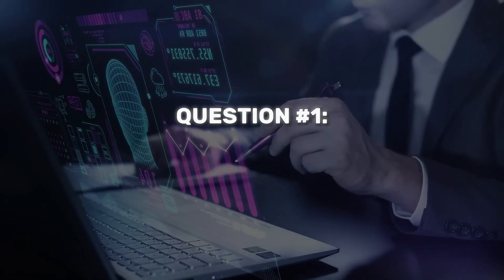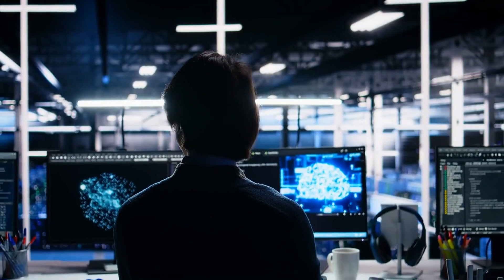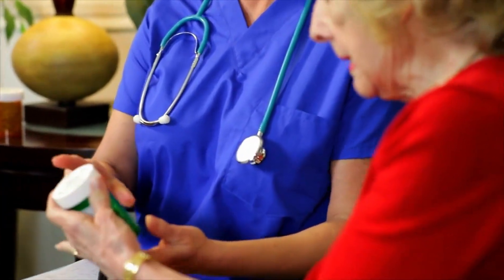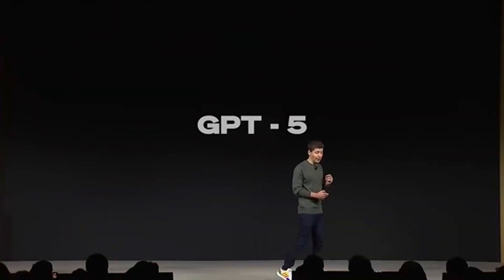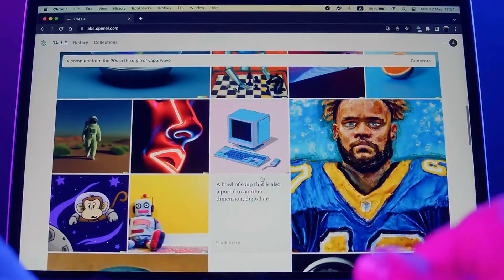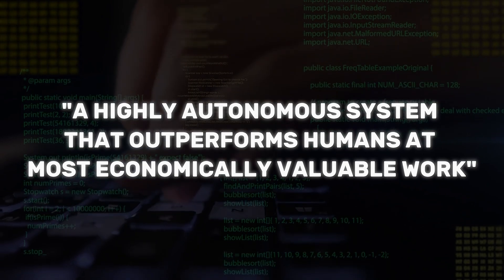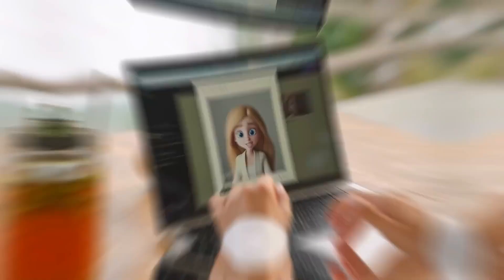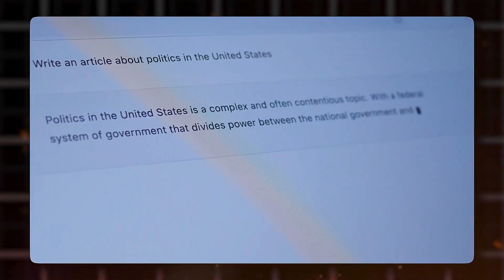The GPT-5 Secrets OpenAI is HIDING From Us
The release of GPT-5 is upon us! We've been told that August 2025 is when the public will get to see what GPT-5 is finally capable of. In the AI arms race, this promises to be a major step toward what many call superintelligence or artificial general intelligence (AGI). Whether it truly achieves that remains to be seen - and there's a lot of doubt as to whether that's even possible - but from rumors and sneak previews, it seems like GPT-5 is still an impressive AI upgrade. But we still don't have a lot of information about it, leading some to speculate whether there are things OpenAI isn't telling us. If you care about our AI future, AI software, and AI technologies, watch to find out what OpenAI may be keeping secret for now.

Algorithmic Champion aims to bring you the most fascinating, intriguing, and informative content about all things technology! We create a regular dose of thought-provoking ideas, information, education, and entertainment from across the tech and AI world. Here at Algorithm Champion, we aim to create top quality videos about things like how tech affects your daily life, who are the key tech players you should know about, and what the future of tech might look like, for better or for worse.

We cover artificial intelligence (AI) and machine learning (ML) , quantum computing, 5G, biotechnology, robotics, automation, space, virtual reality and augmented reality, cybersecurity, cloud and edge computing, advanced software, high-tech gadgets, tech reviews, the Internet of Things, blockchain, crypto, science, innovation, outer space and NASA, Elon Musk, ChatGPT, top tech companies (Google, Microsoft, Apple, Amazon, Meta and Facebook, Tesla, SpaceX, OpenAI, Anthropic, NVIDIA, TSMC, Huawei, Baidu, TikTok, Palantir, Anduril, Samsung), and more!

What we offer: AI news, AI trends, AI tips, AI tutorials, AI tools, AI explained, AI strategy. As the AI arms race heats up, AI development will change our future forever. Be prepared and ensure AI will work for you, not the other way around.